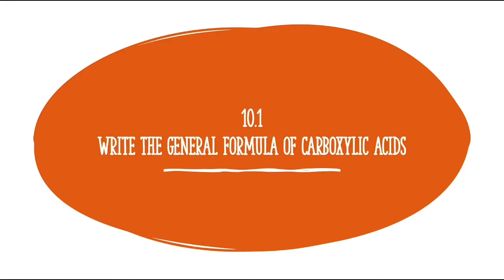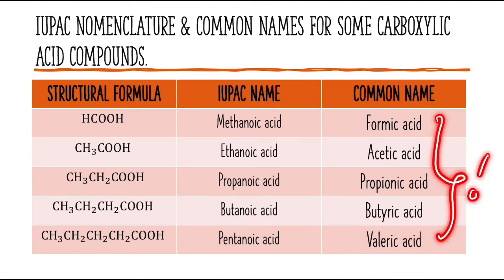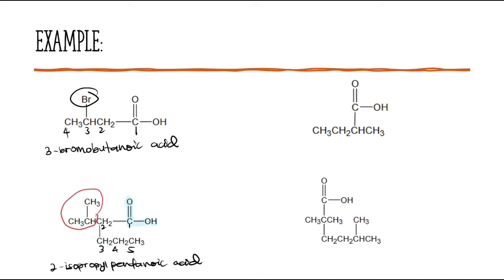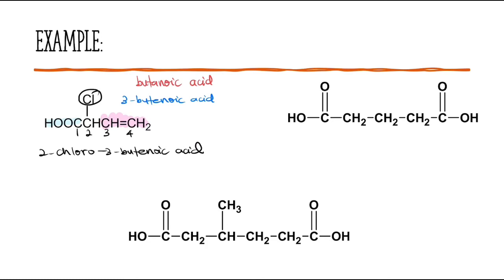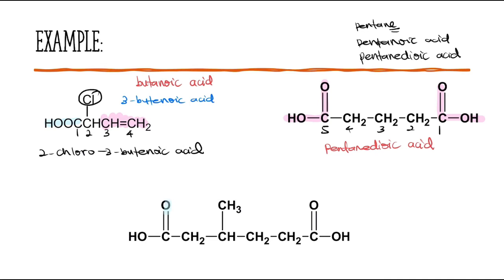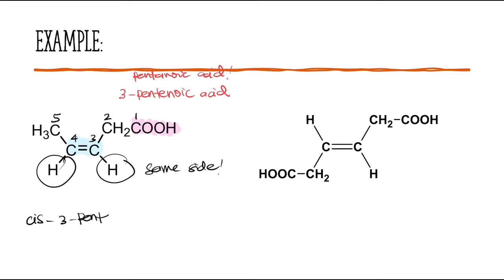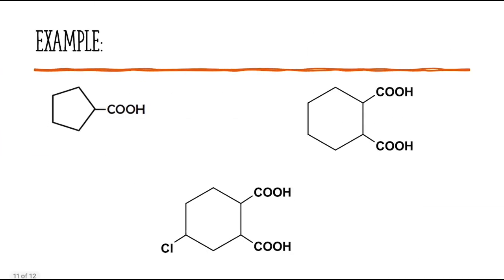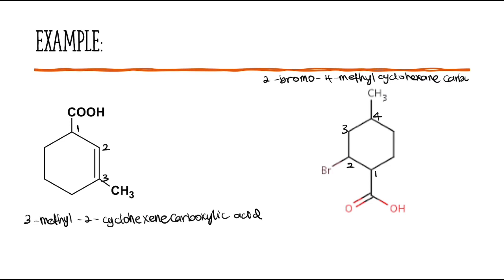10.1 Introduction & Nomenclature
Chapter 10: Carboxylic Acids & Its Derivatives